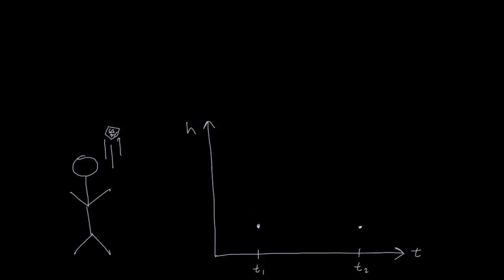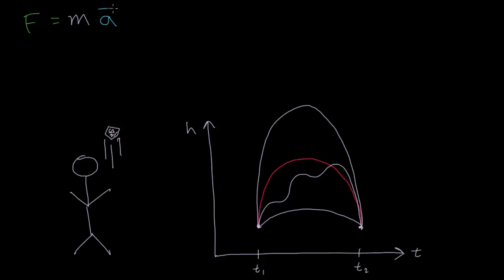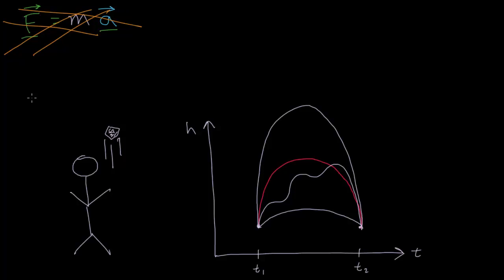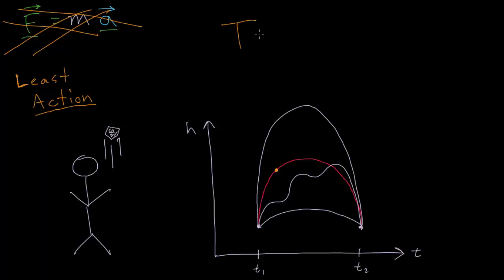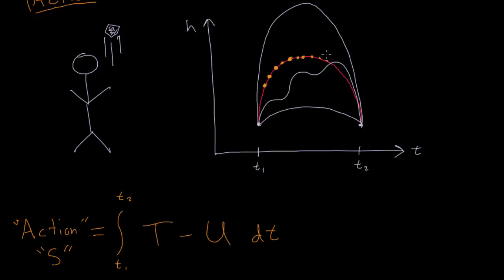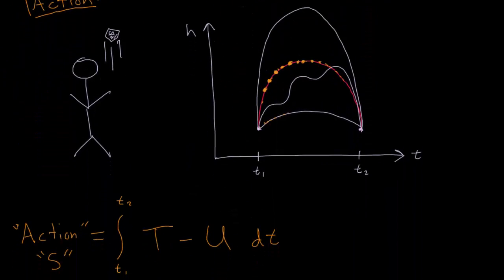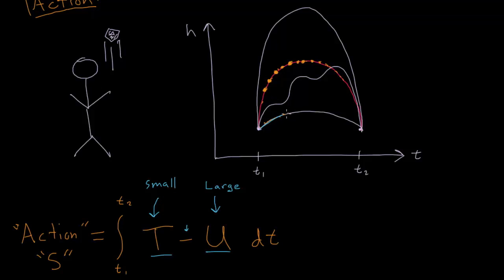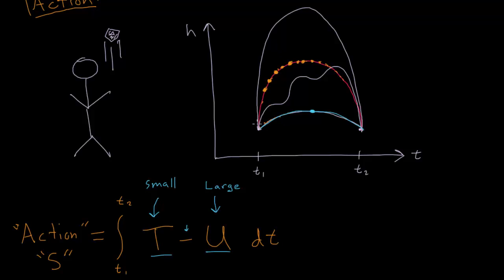The principle of least action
Here's a qualitative introduction to another way of looking at physics.